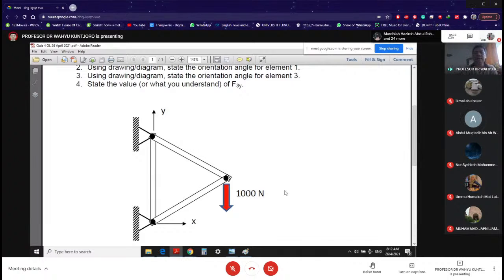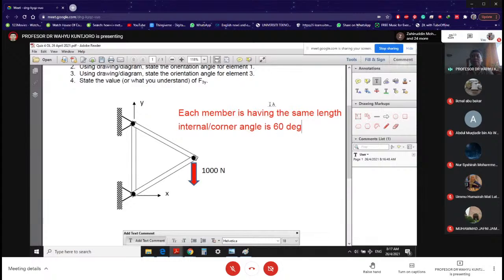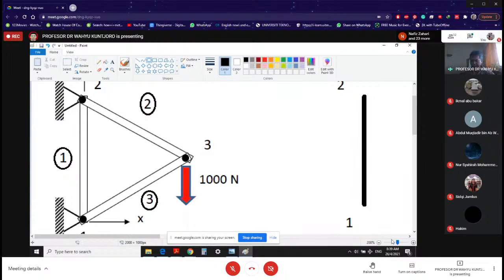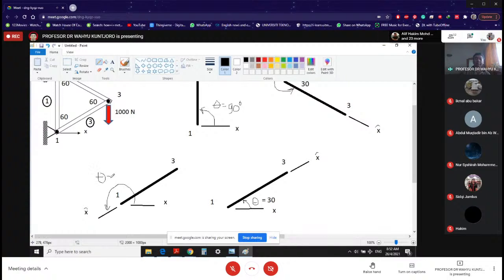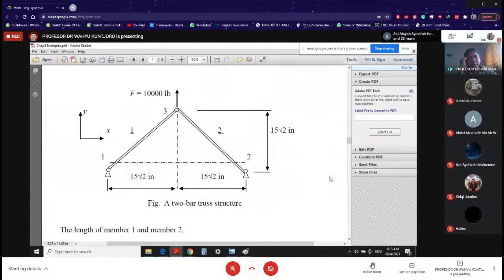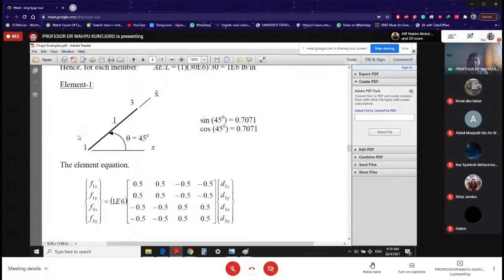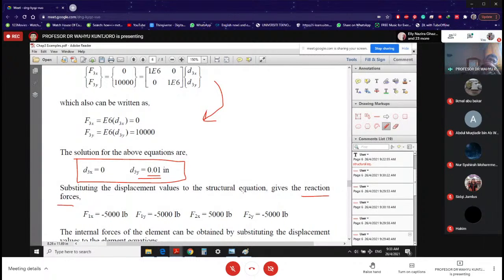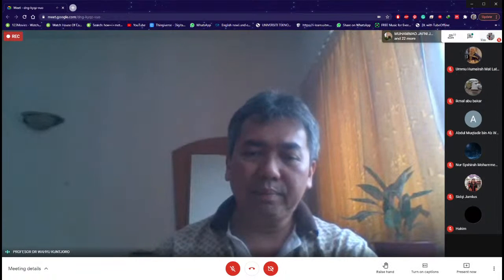MEM630 FINITE ELELMENT METHOD